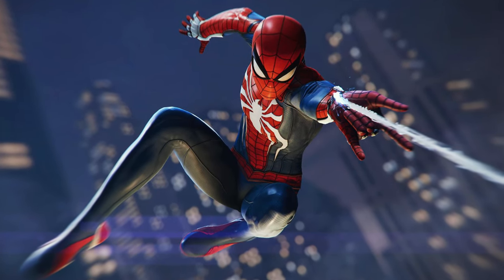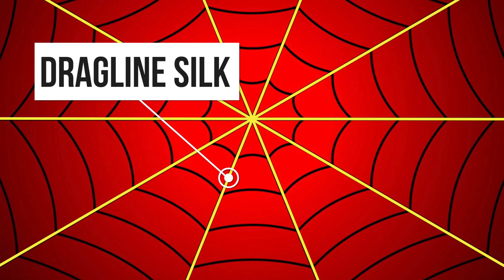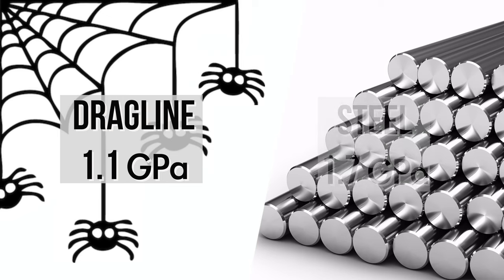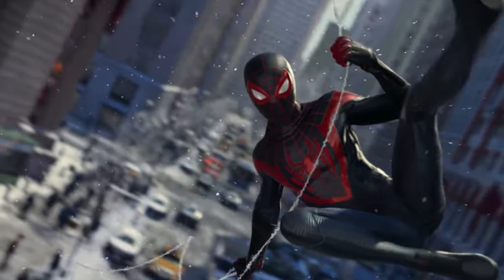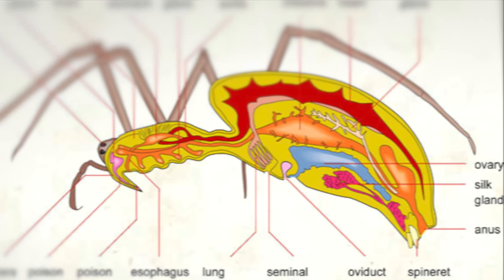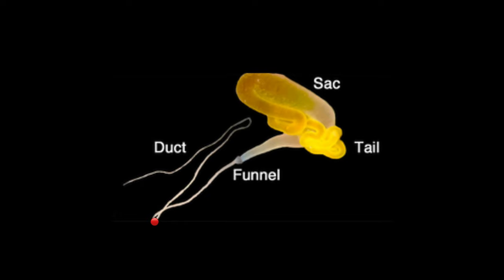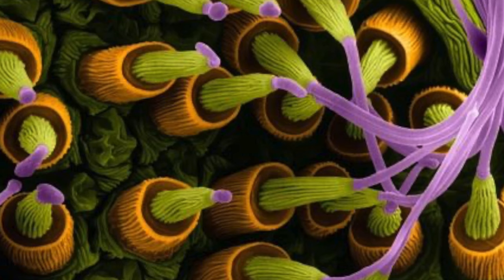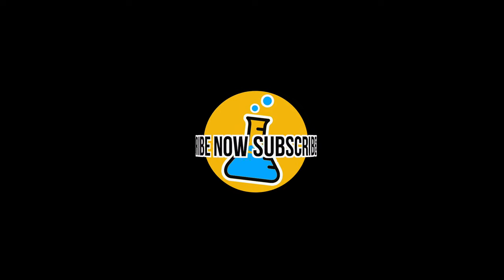The Chemistry of Spider Web, Spiderman's favourite weapon 🕸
Is the spider web stronger than silk? Let's explore the chemistry of spiderweb, Spiderman's favourite weapon.